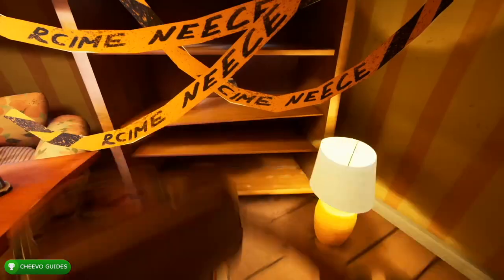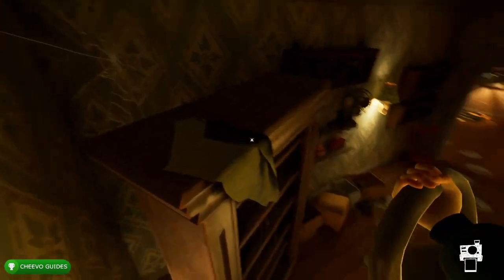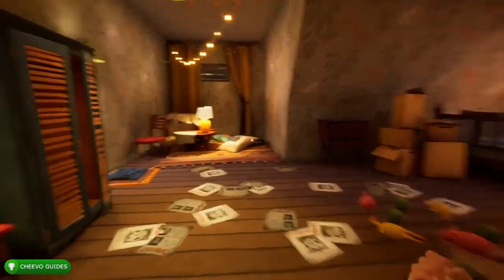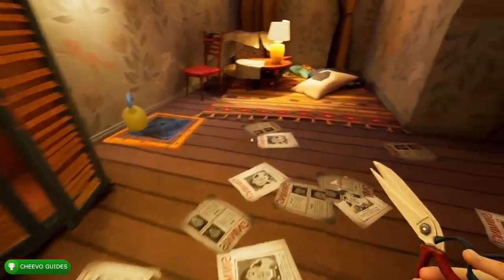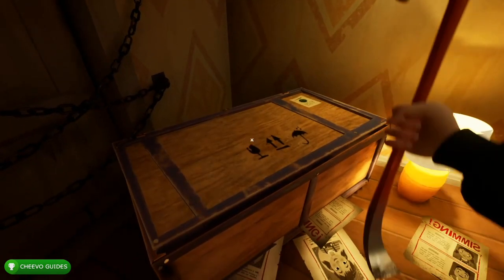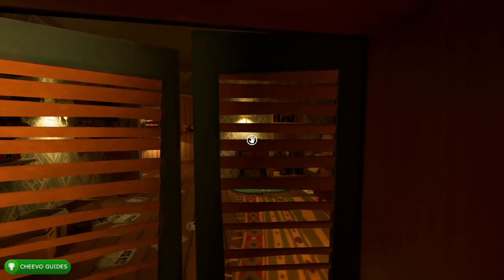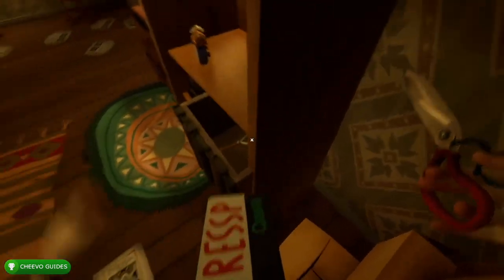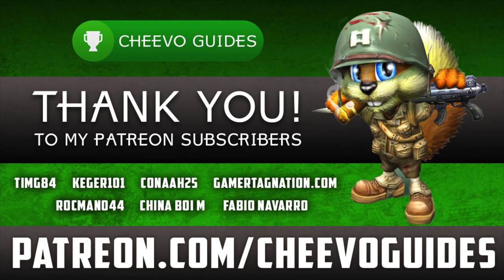Hello Neighbor 2 - Finding All 4 Photo Pieces (Picture Frame Puzzle | DAY 1)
**TIMESTAMPS**
Intro - 0:00
Photo Piece #1 - 0:06
Photo Piece #2 - 0:47
Photo Piece #3 - 1:24
Photo Piece #4 - 1:38
Placing Photo Pieces - 1:57

🎮This game is an Easy Completion or Platinum Trophy!!! (45 Minutes)

GAME: Hello Neighbor 2
PUBLISHER: TinyBuild
DEVELOPER: Eerie Guest Studios & TinyBuild
AVAILABLE ON: Xbox One, Xbox Series X/S, PS4, PS5, & PC
RELEASE DATE: 12/6/2022

Review Copy Provided by The Publisher (TinyBuild)